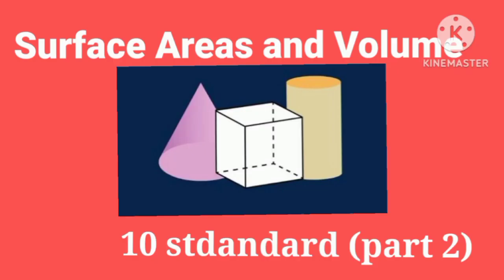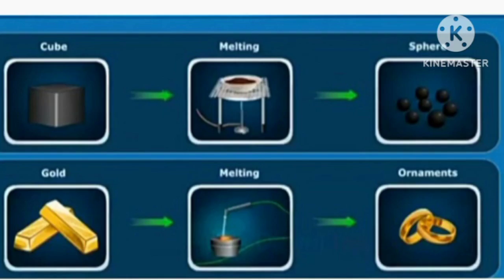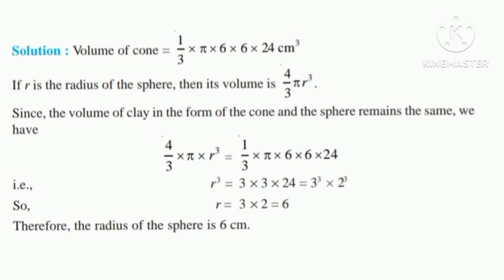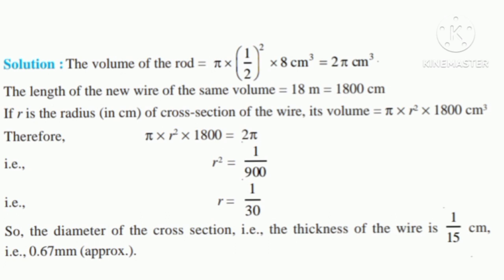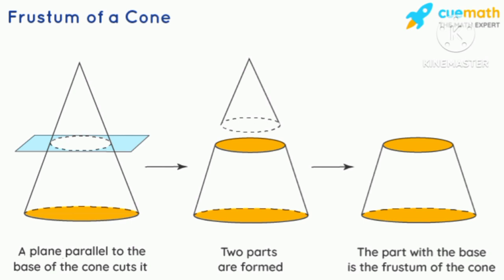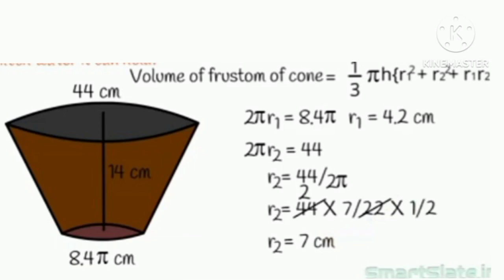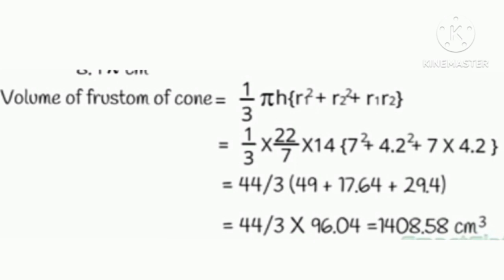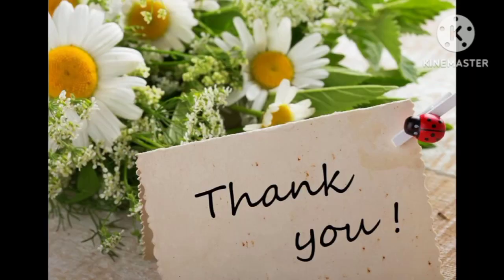ICT LESSON#SCIENCE#Surface areas and Volume ptd by Soumya Hulswar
educational training purpose